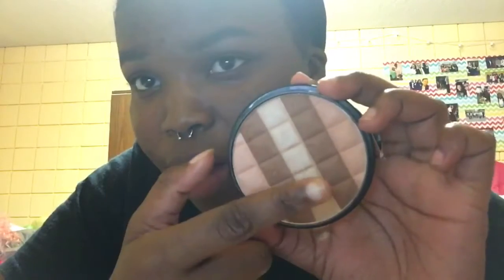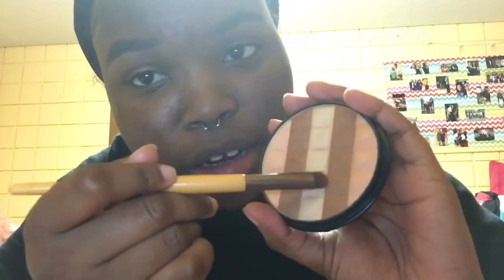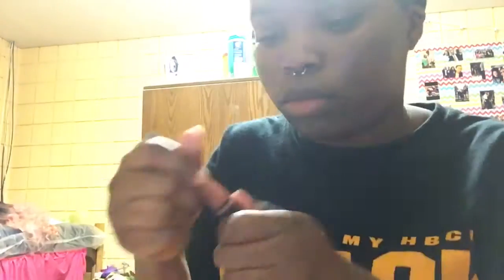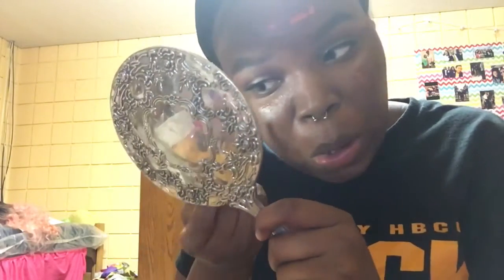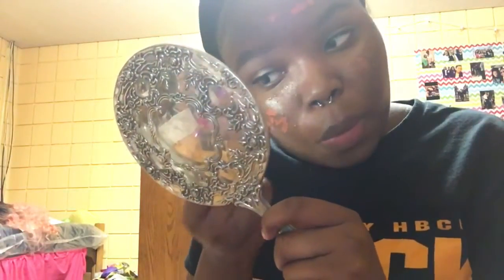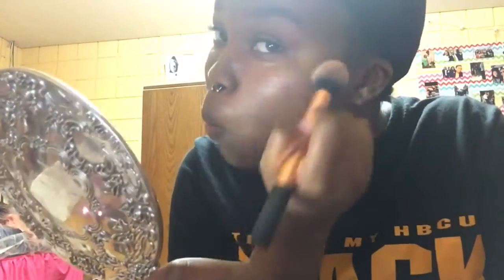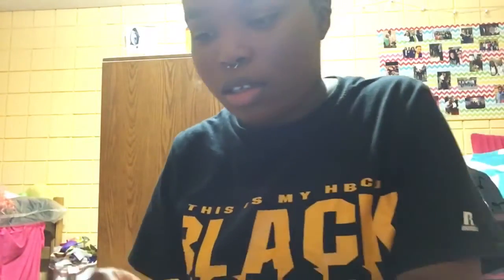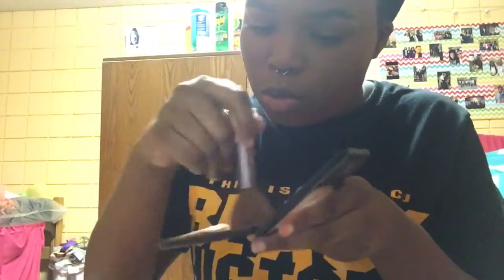|CHEAP Everyday Makeup| No Highlight or Contour|WOC|Beginner Friendly|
Will list later :)